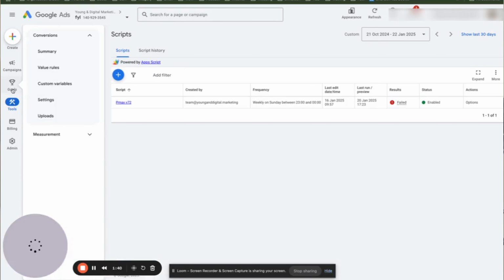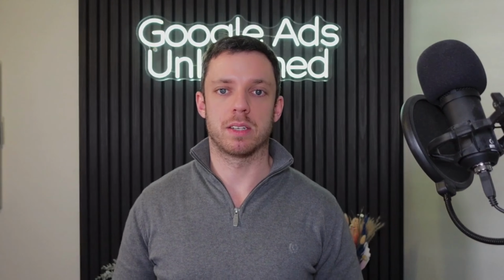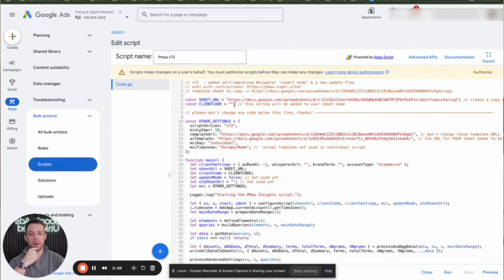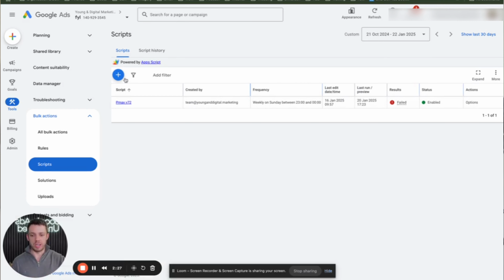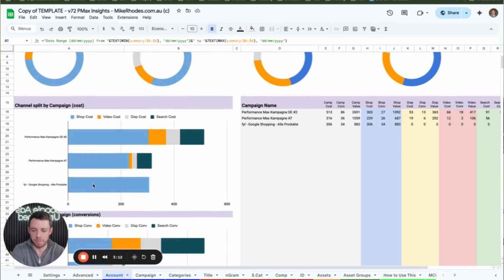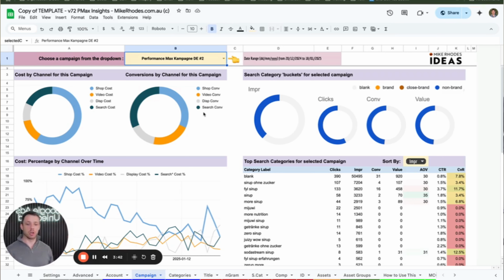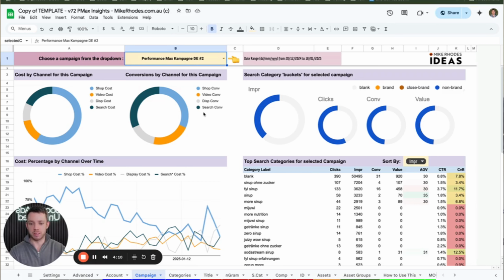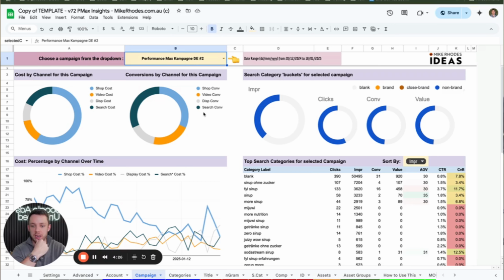The #1 Script Every Google Ads Account Must Have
Unlock the power of automation with this must have PMax script!

In this episode, host Jeremy dives into the must-have script for every Google Ads account, created by the legendary Mike Rhodes.

Learn how it provides invaluable insights into ad spend and conversion data across Google Ads channels like Search, Shopping, and Display—helping you optimise campaigns like never before. Tune in for step-by-step installation tips, actionable takeaways, and strategies to boost your performance.